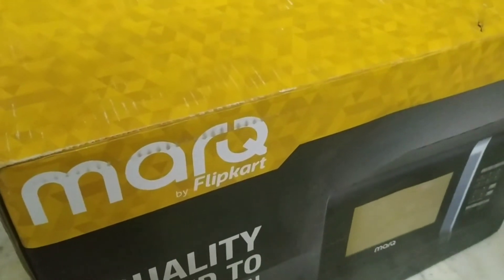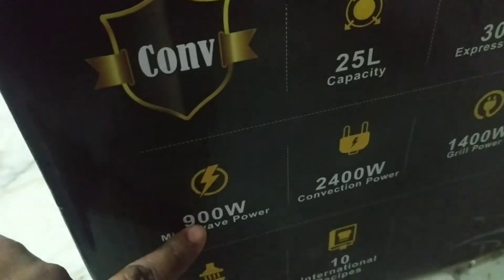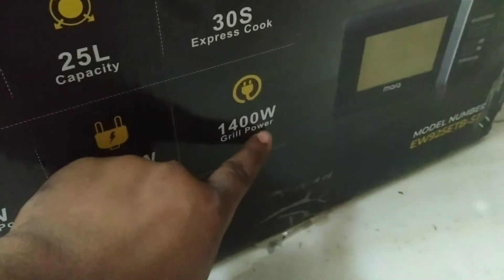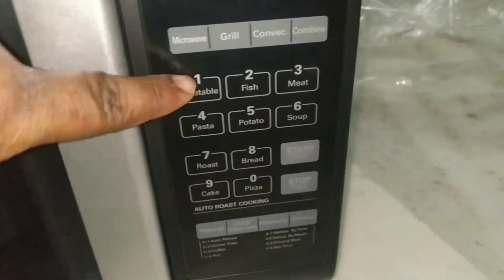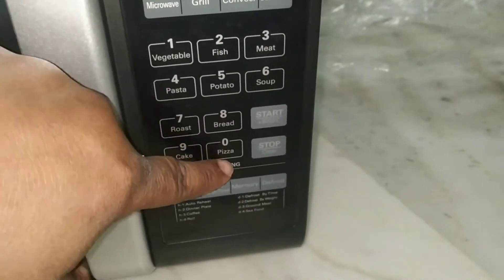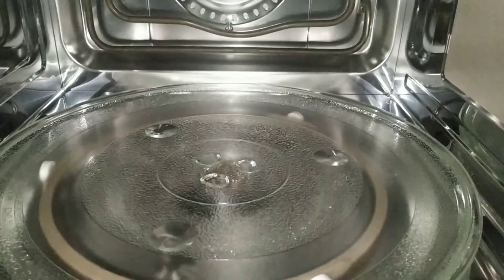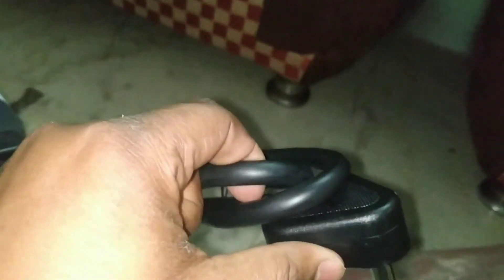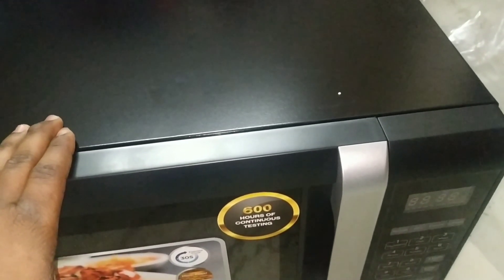Unboxing MarQ by Flipkart 25 L Convection Microwave Oven (EW925ETB-ST / EW925ETB-S, Black)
MarQ by Flipkart 25 L Convection
Microwave Oven (EW925ETB-ST /
EW925ETB-S, Black)

Product link:-MarQ by Flipkart 25 L Convection Microwave Oven

Note- NOTE ALL THE IMAGES/PICTURES SHOWN In THE VIDEO BELONGS TO THE RESPECTED OWNERS AND NOT ME.. I AM NOT THE OWNER OF ANY PICTURES SHOWED IN THE VIDEO

1.My DSLR Camera
2. My Microphone
3. My Studio Lights-
4. My Laptop
5. My Tripod
6. My Vlog Camera
7. My Smartphone
8. My Studio Green Screen
9. My Studio Wallpaper